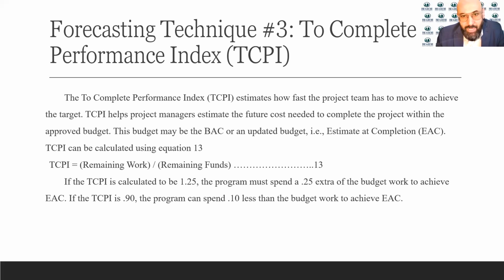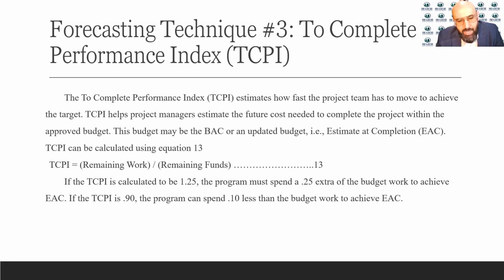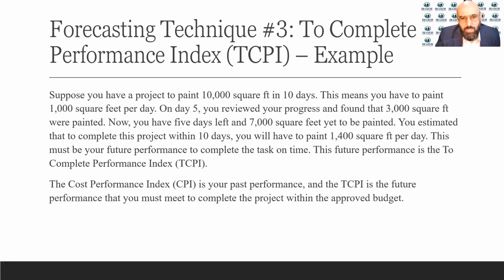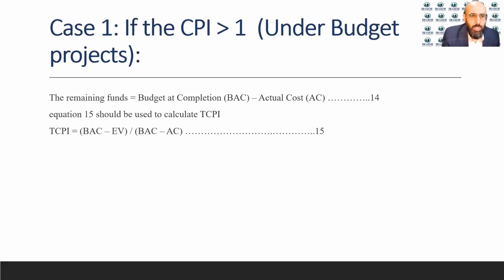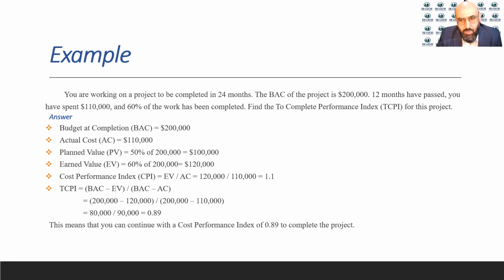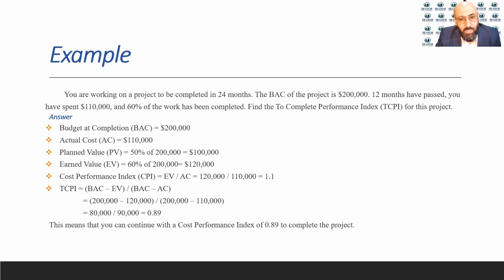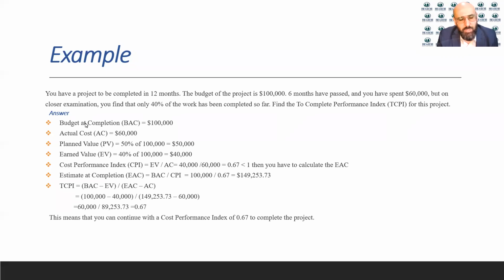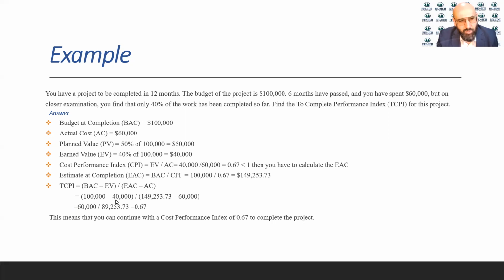Ch 9 - Project costing - Control phase TCPI with Examples Part 4